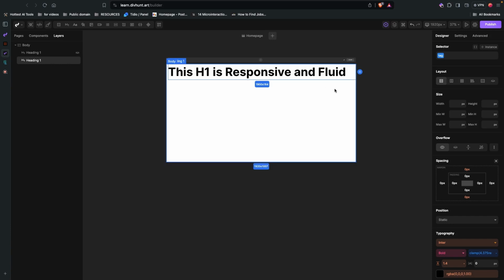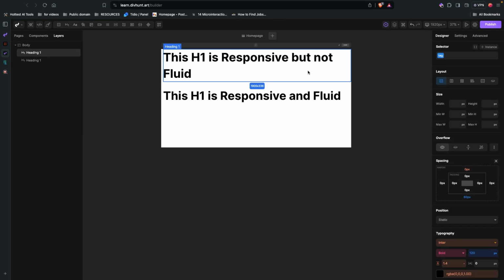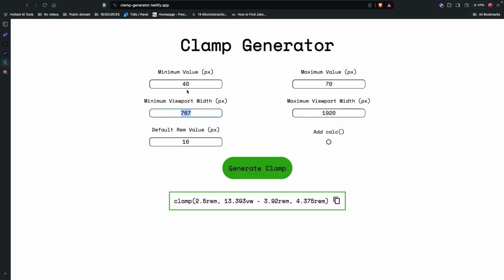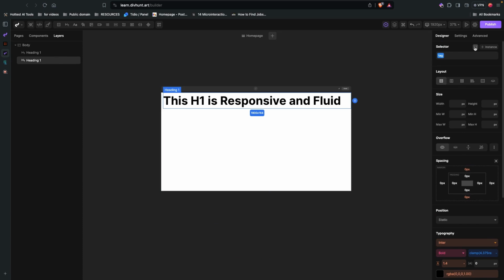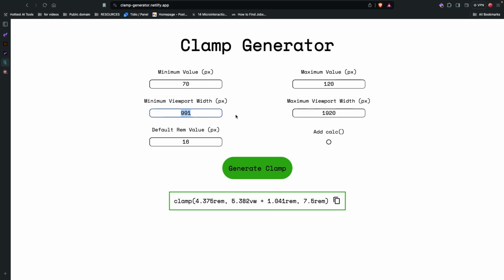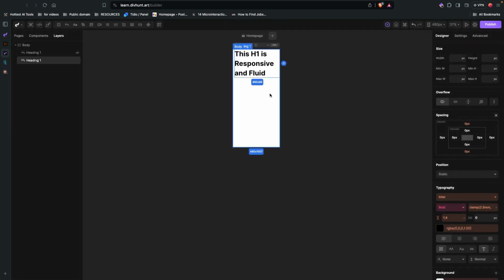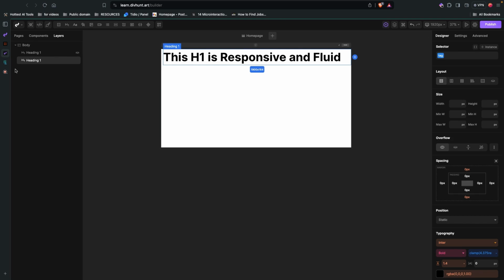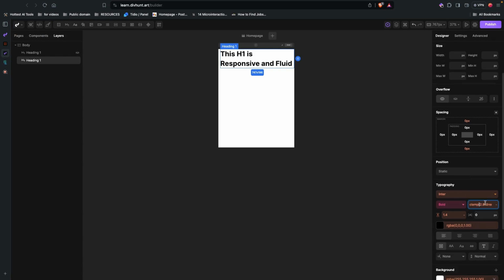Secrets to Perfecting Responsive Design in Divhunt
A quick Video to help you achieve a responsive design in Divhunt.

The tool I used netlify.app/

Figma: https:// www. figma. com/@iamhervewabo